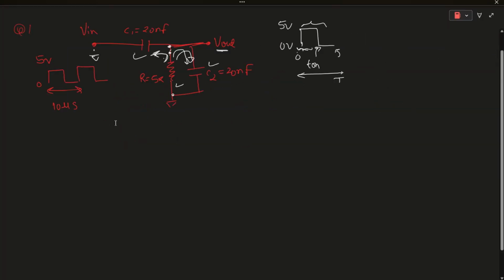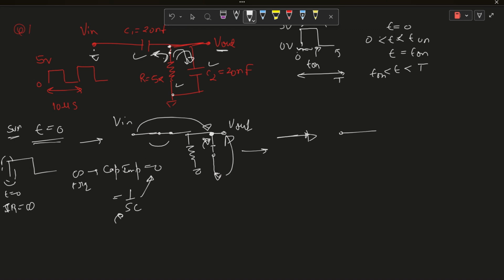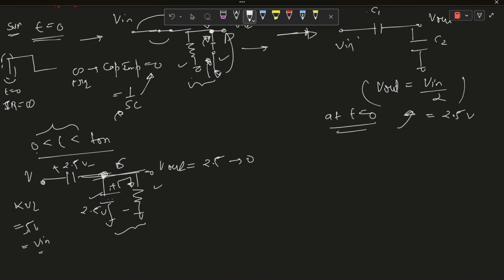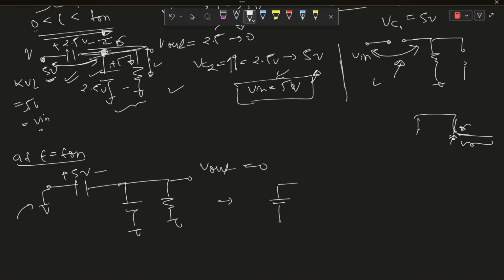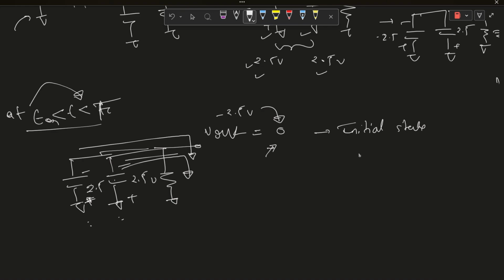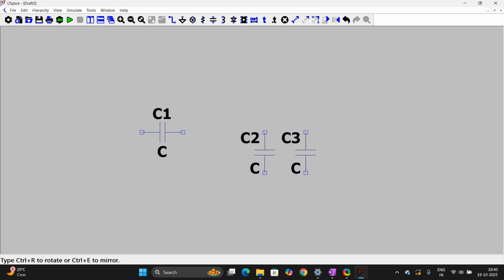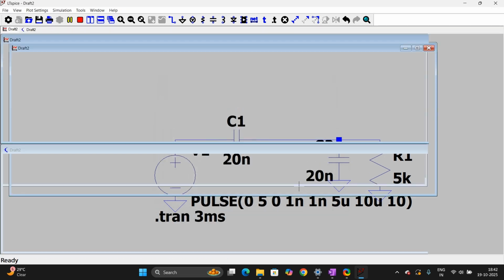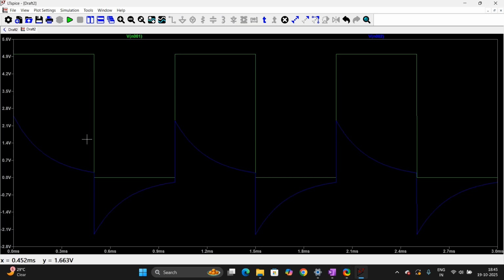Question On Rc Circuit , Must watch , Also Verified by Lt simulation.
Hello Everyone , this was my second video , i'm still improving on my English , keep supporting me i will bring more challenging questions and also if possible i will also perform simulation on spice.